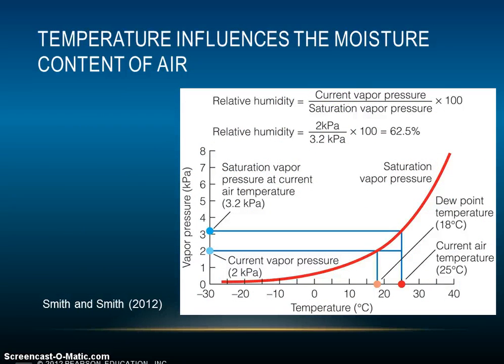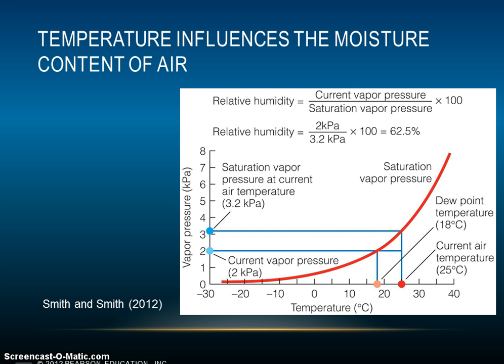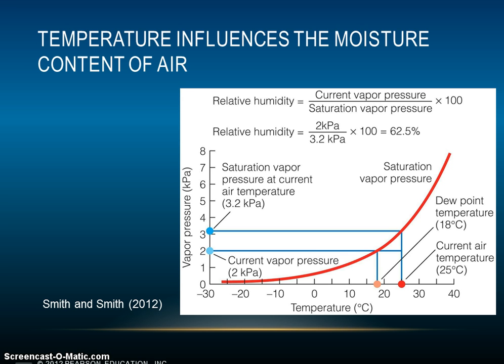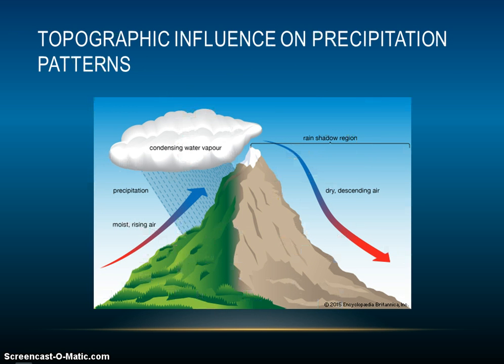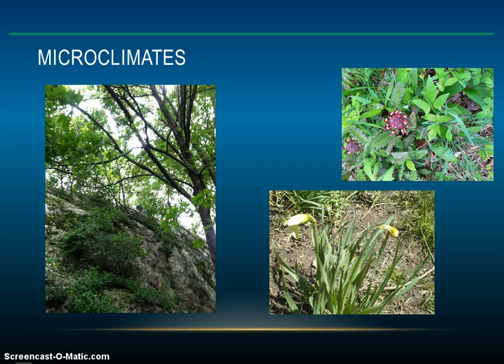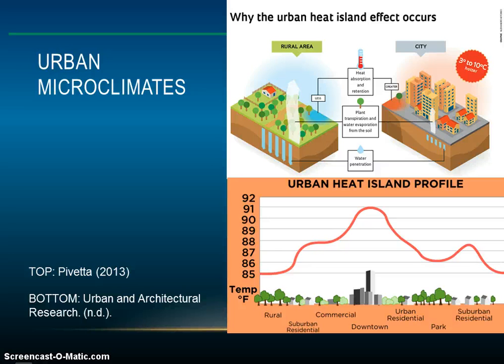Climate Part 2